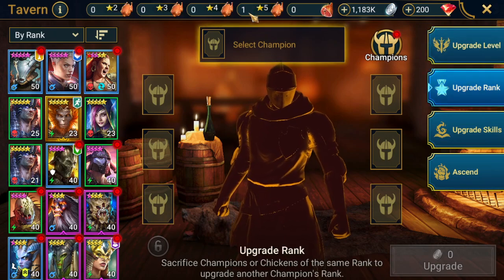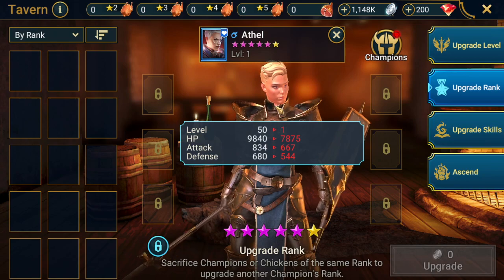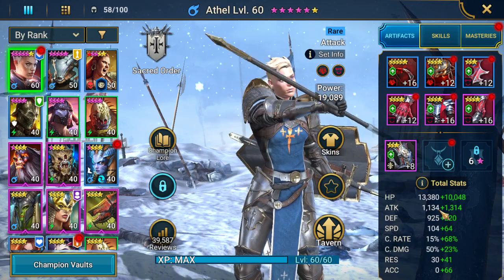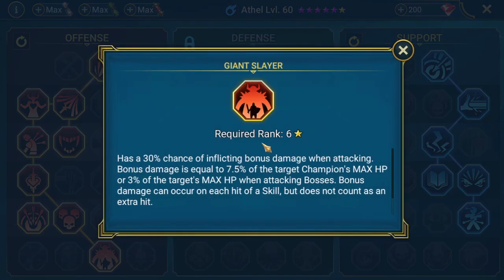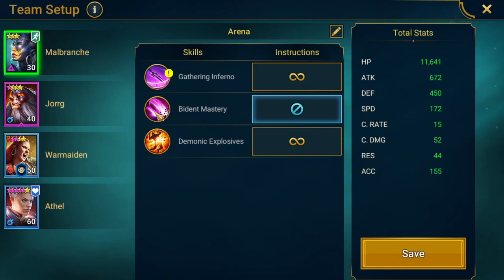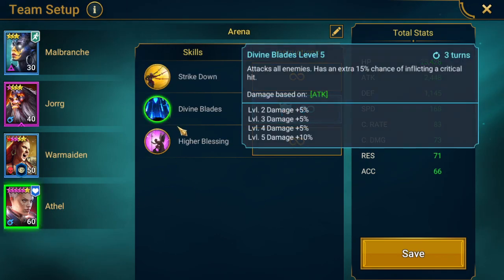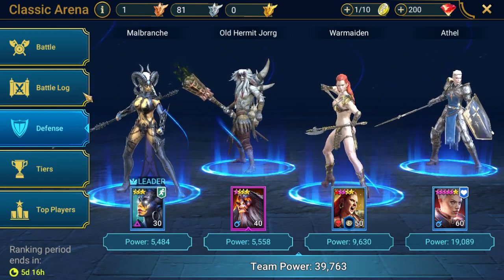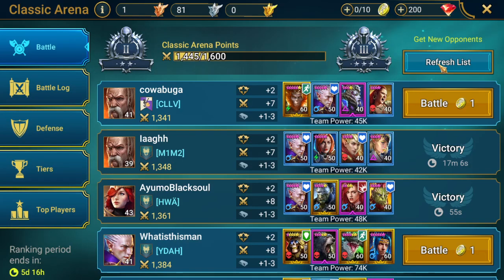Say bye bye to Sun Wukong - Day 16 Gold Chickens Challenge Raid: Shadow Legends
Day 16 Gold Chickens Challenge Raid: Shadow Legends

Topics:
 - First 6 start champion